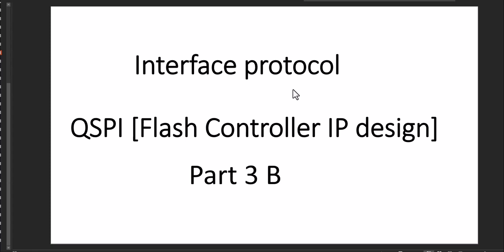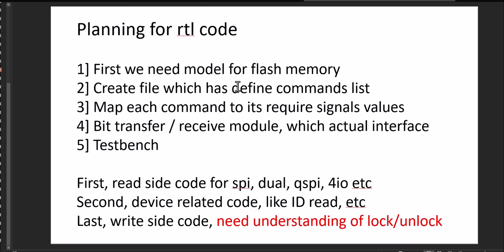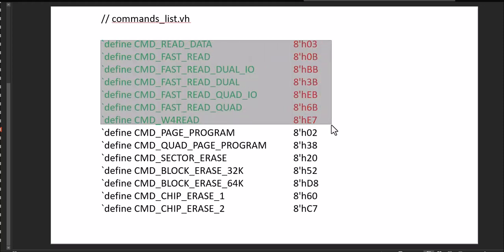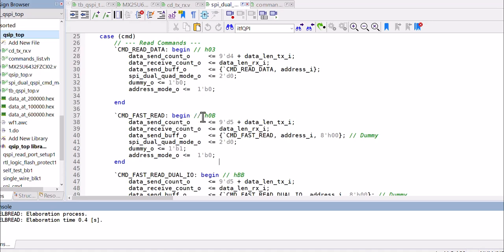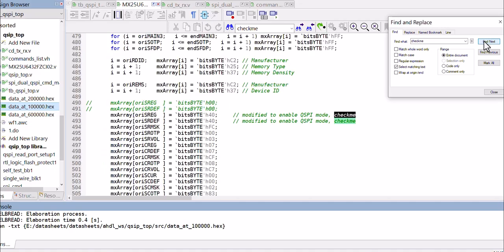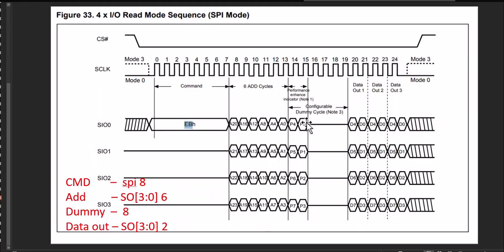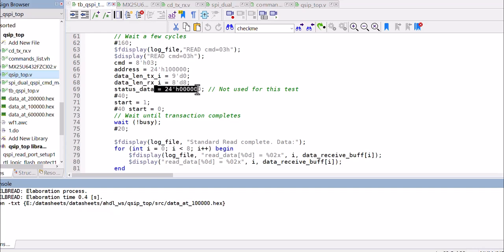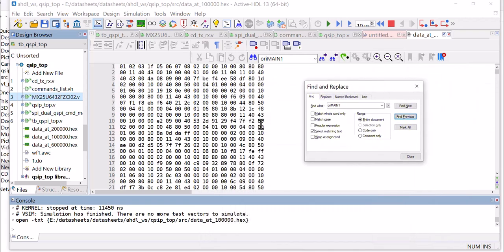Interface Protocol Part 3B: QSPI Flash Controller IP Design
In this Part 3B of the Interface Protocol series, we dive deep into QSPI Flash Controller IP design, covering read related commands, and creation of define file and cmd map file.

part1 basics
part2 rtl code
part3 simulation
part4 whatever left we will take in this
so please stay with me.